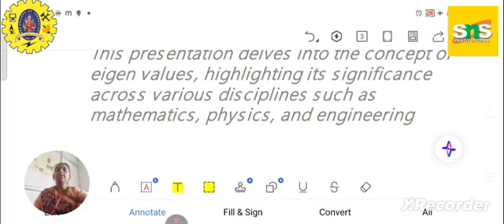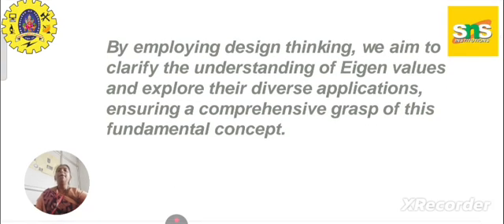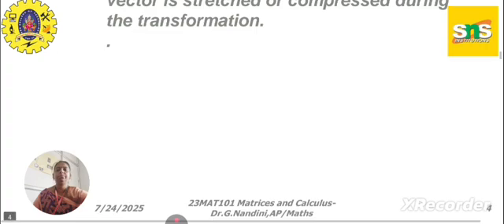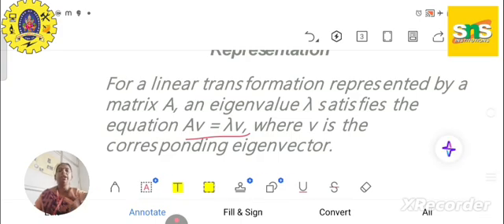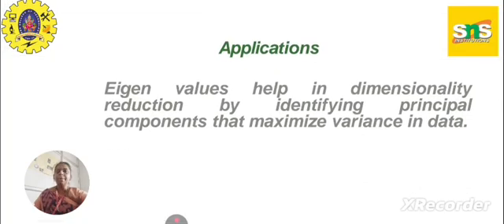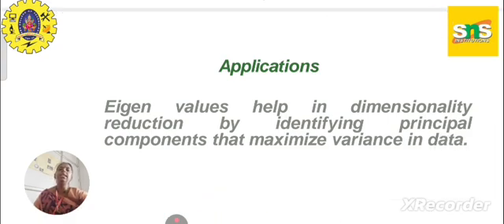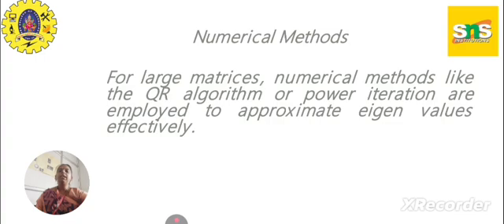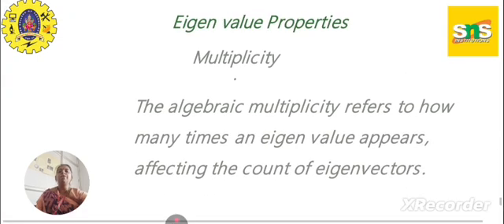DT lecture video|Matrix and Calculus|SNS Institutions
Design Thinking Meets Linear Algebra: Understanding Eigenvalues

Unlock the concept of eigenvalues like never before—with the power of Design Thinking! This interactive lecture video bridges mathematical theory with real-world insight, helping learners experience how eigenvalues function in systems around us.

🎯 In this session, you’ll explore:

What are eigenvalues—and why do they matter?

How Design Thinking helps visualize complex abstract ideas

Real-life applications of eigenvalues in engineering, AI, and physics

A step-by-step, intuitive journey from problem to solution

🔧 Built around empathy, ideation, and prototyping, this video transforms a core linear algebra concept into an engaging and relatable learning experience.